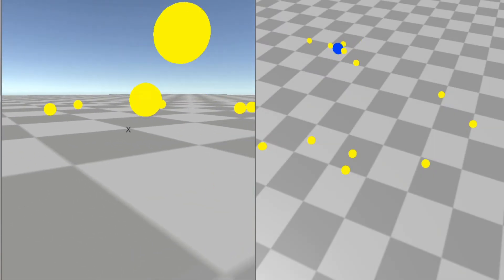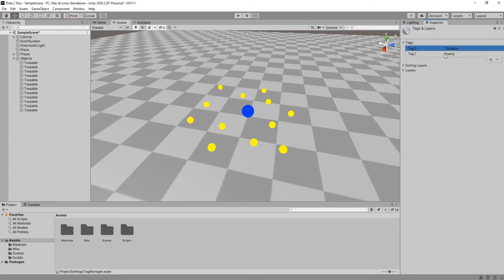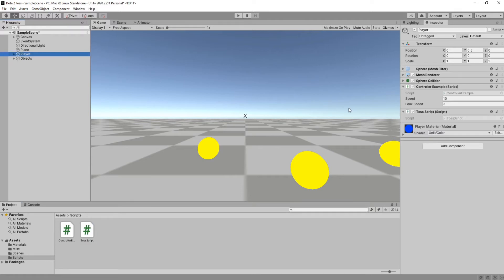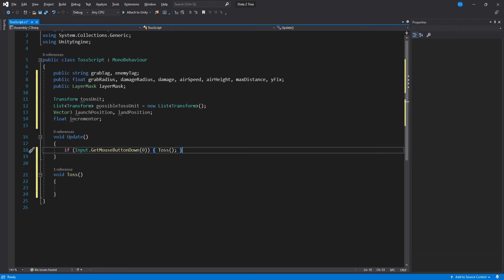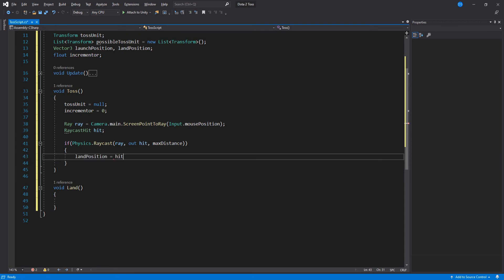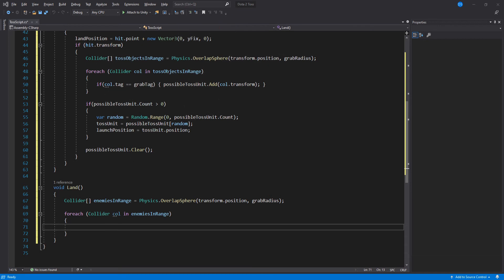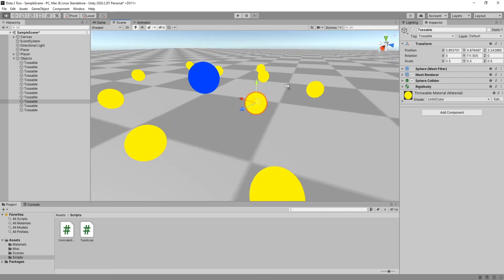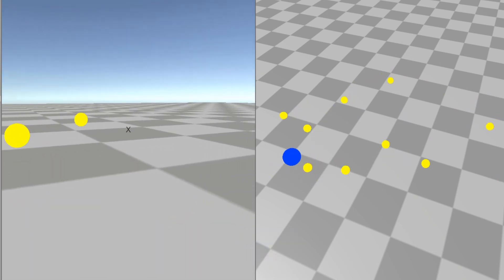Toss ability in Unity!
You can also modify this script to move objects on an arc too, it's pretty great for many different games, specially for 3d platfomers :)

Songs in order of appearance:
Andy Leech - Skylight
Andy Leech - Thinking Of You